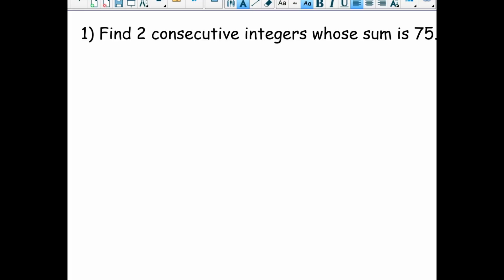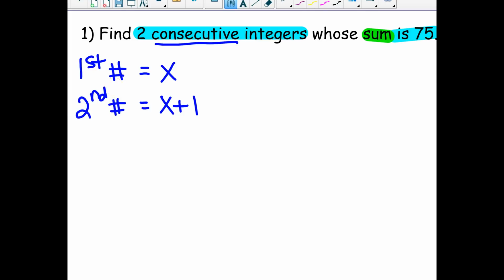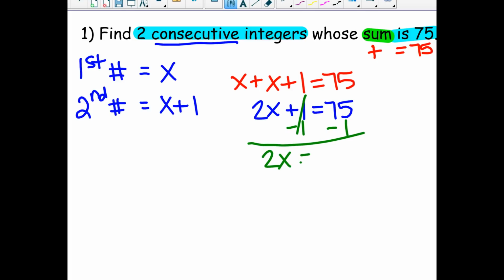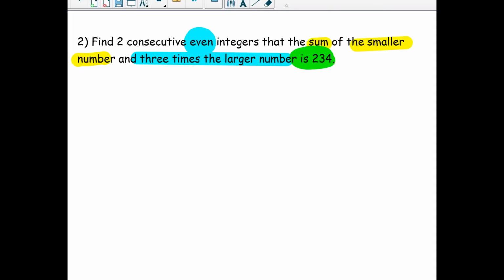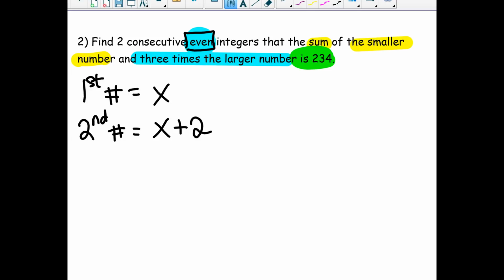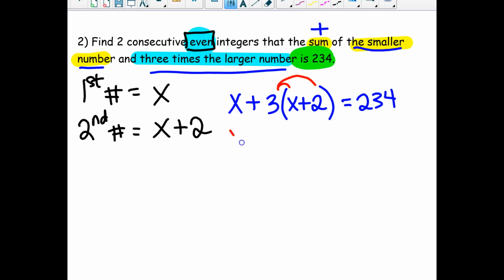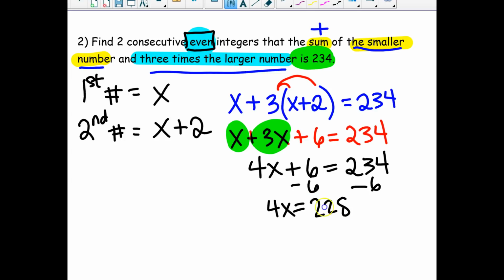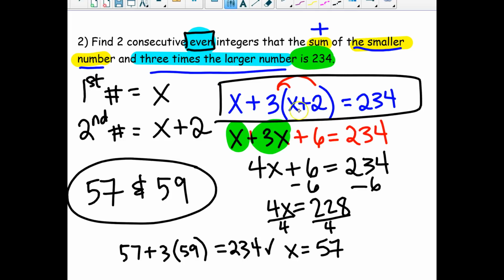consecutive integer equations